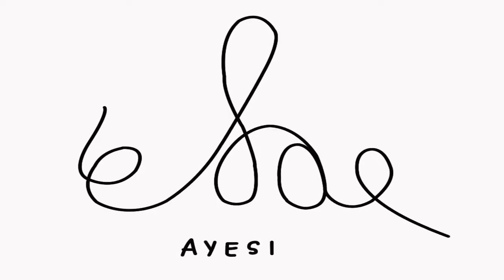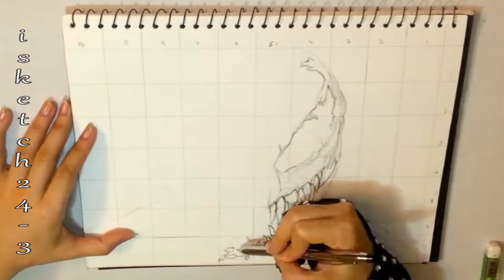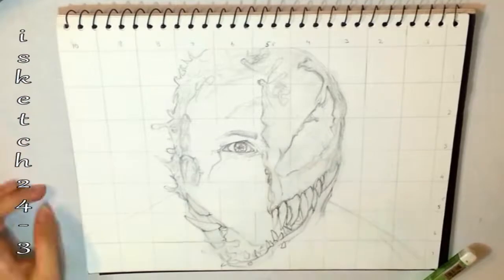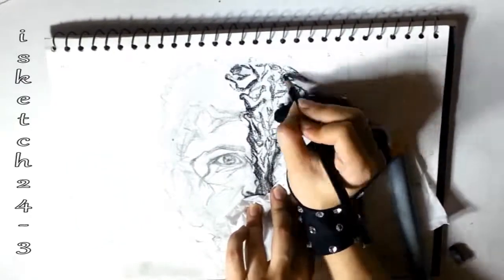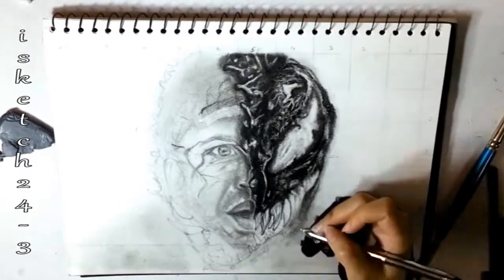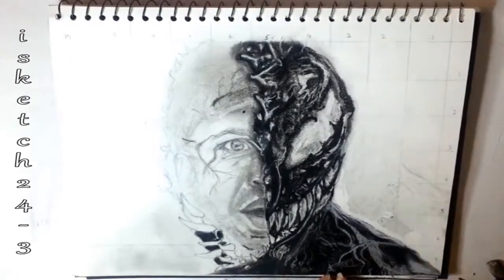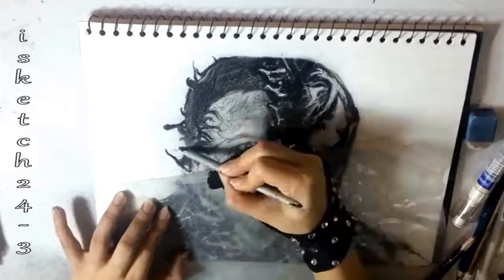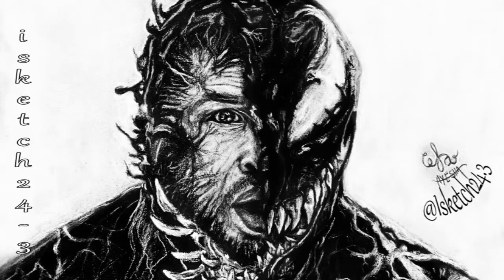HOW TO DRAW VENOM'S ILLUSTRATION. (STEP BY STEP BEGINNER'S TUTORIAL)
HOW TO DRAW VENOM  WITH CHARCOAL. IT'S AN EASY STEP BY STEP TUTORIAL FOR BEGINNERS.

 MATERIAL ARE:
HB GRAPHITE PENCIL
MEDIUM CHARCOAL PENCIL
HARD CHARCOAL PENCIL
SOFT COMPRESSED CHARCOAL STICK
SOFT COMPRESSED WHITE CHARCOAL STICL
WHITE CHARCOAL PENCIL
WHITE INK PEN
WHITE GEL PEN
ELECTRIC ERASER / NORMAL ERASER
KNEADED ERASER
PAPER STUMP
TISSUE PAPER
WAX PAPER
SKETCHING GLOVE (OPTIONAL)